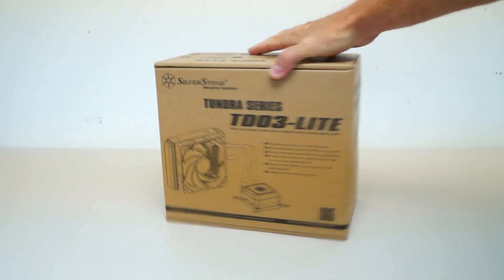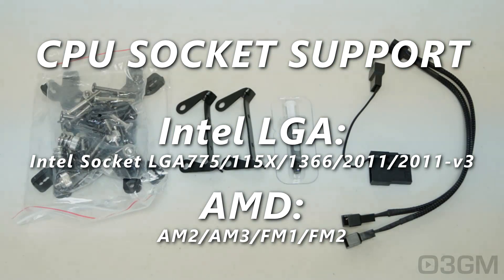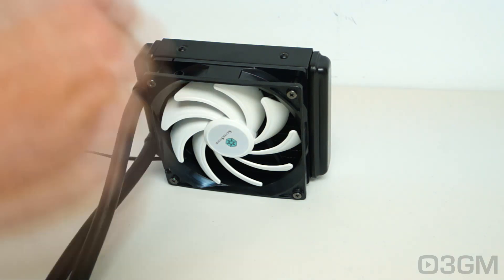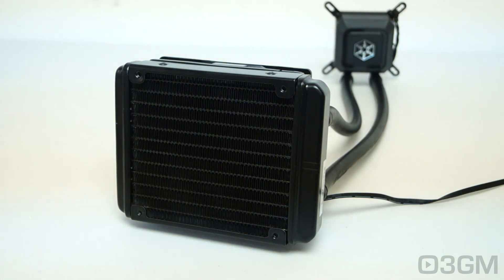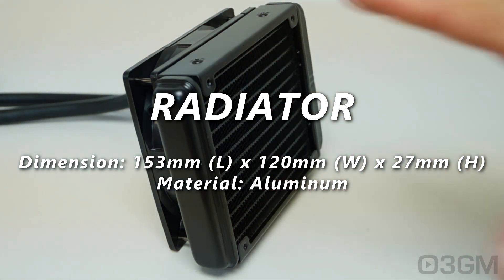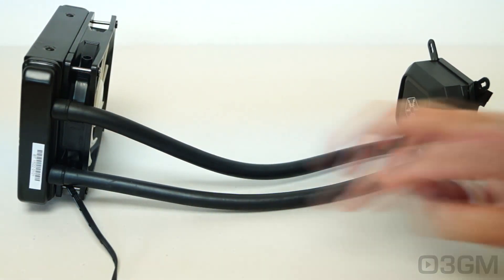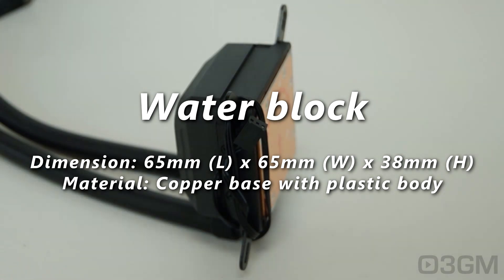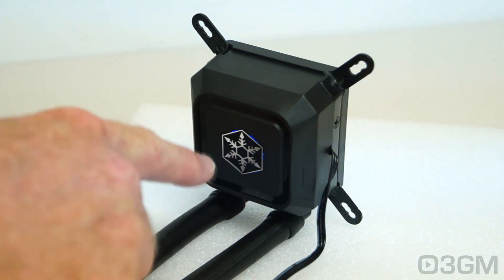#1714 - SilverStone Tundra TD03-LITE Liquid CPU Cooler Video Review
The SilverStone Tundra TD03-LITE Liquid CPU Cooler comes with an aluminum radiator, 120mm fan, durable rubber tubes, quiet pump and copper waterblock. The TD03-LITE offers great value and performance.